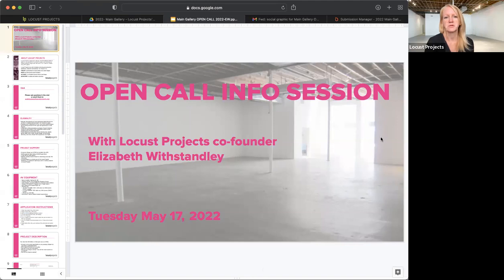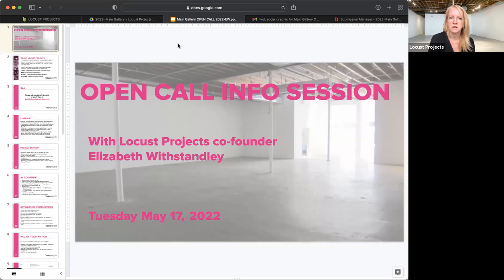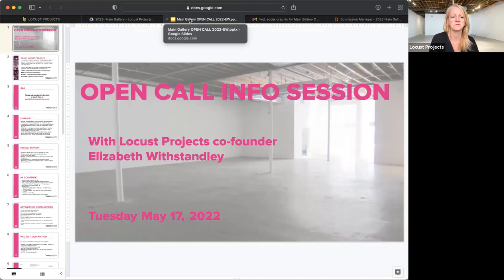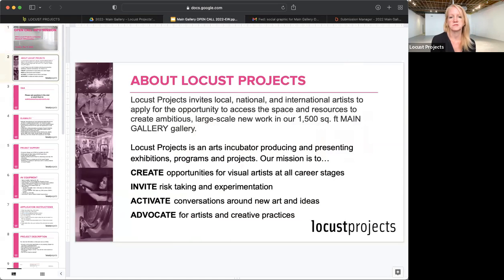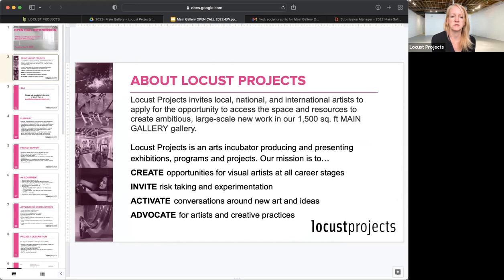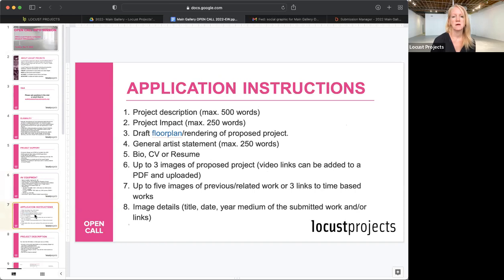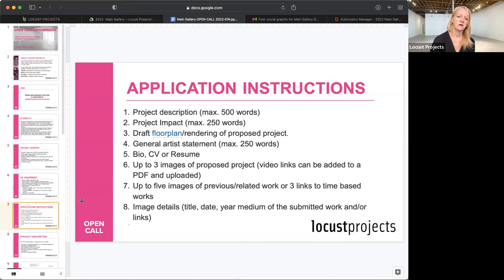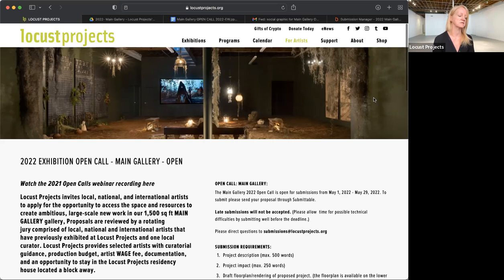Main Gallery Open Call Info Session | May 2022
Calling all local, national, and international artists! On Tuesday, May 17 at 12PM ET, join Locust Projects co-founder and practicing artist, Elizabeth Withstandley, for a free webinar to learn more about our Main Gallery Open Call. This is your chance to ask questions and get expert tips on submitting a compelling proposal.

Applications are open now until May 29, 2022.

Open call projects made possible with support from @knightfdn@warholfoundation @neaarts @miamidadearts @viaartfund@wagnerfoundation